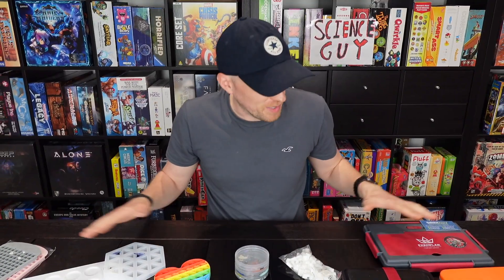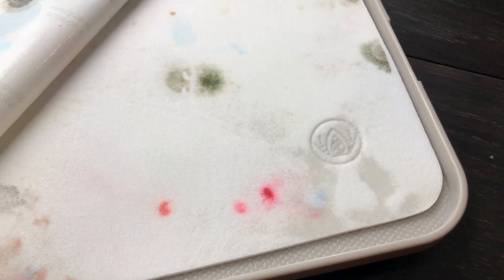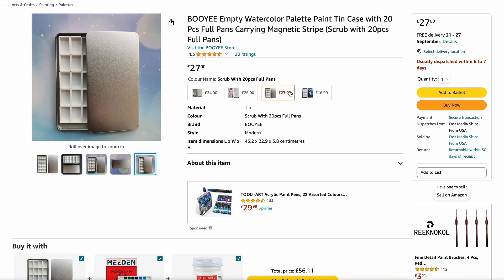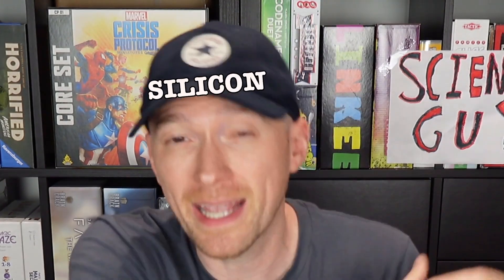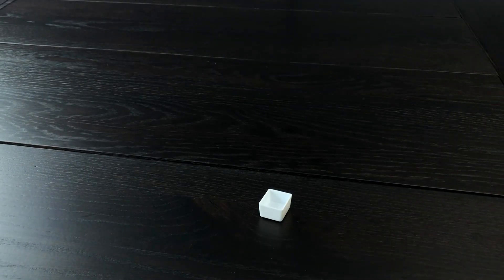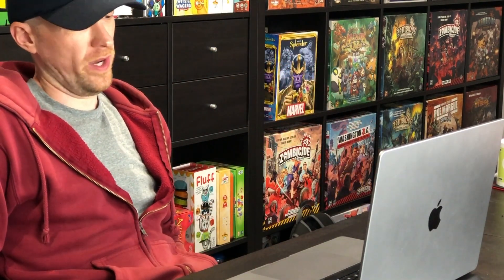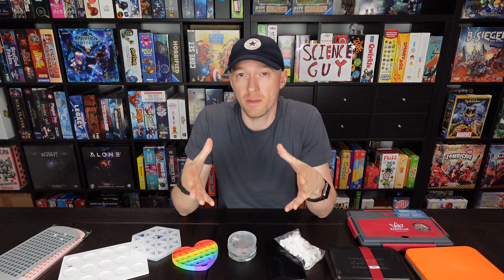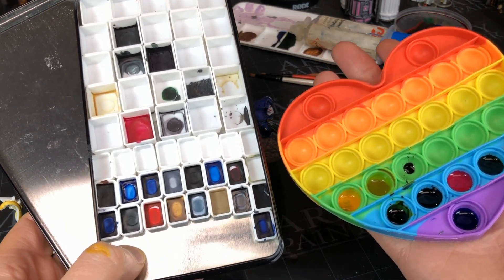I hunted for the BEST SPEEDPAINT PALETTES - so you don't have to!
I've been using Speedpaint more and more, and finally wanted to upgrade my much used and much needed Pringles Lid Palette.
I tried a whole bunch of potentially great solutions for a palette for Speedpaint, buckle down while we explore what I've tried and tested and ultimately what I'll be using going forwards!